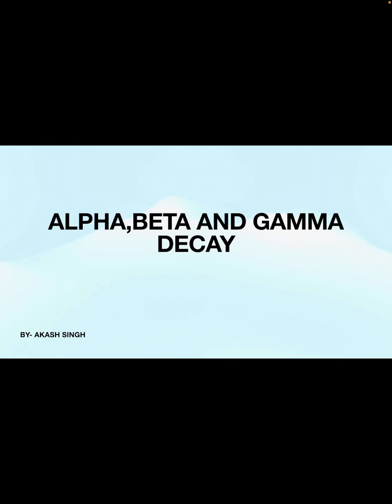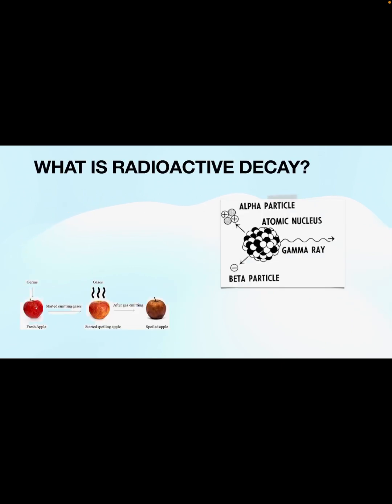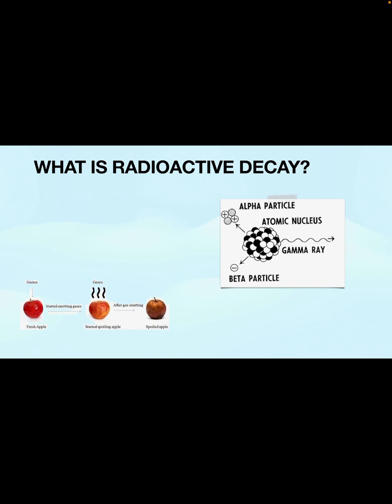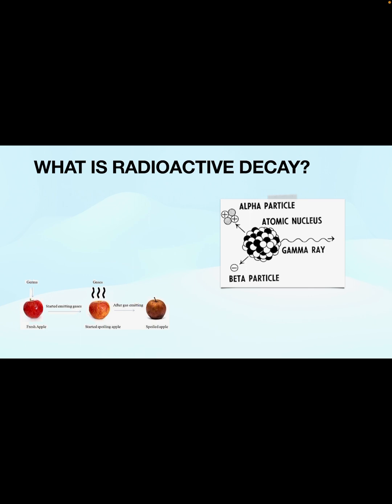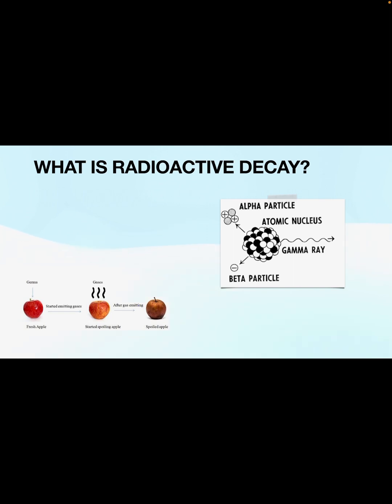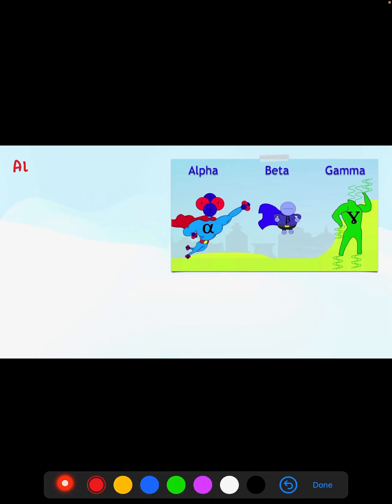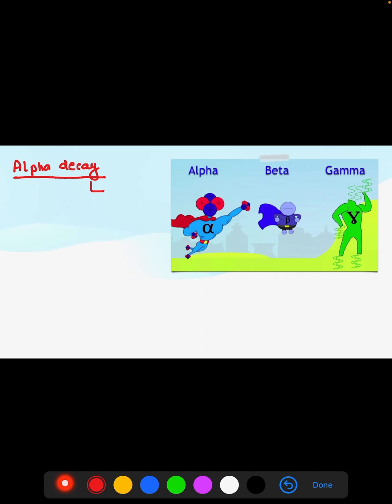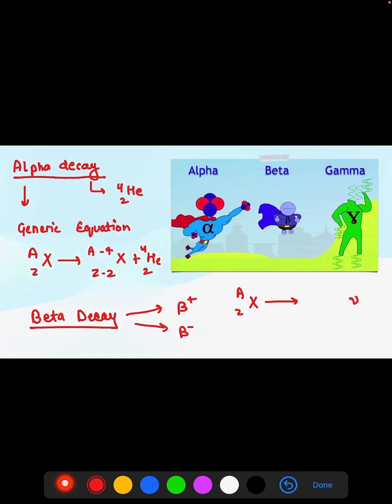Radio Active Decay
The very basic of Radioactivity why,where and how. Explained about alpha ,beta and gamma decay. My first YouTube video